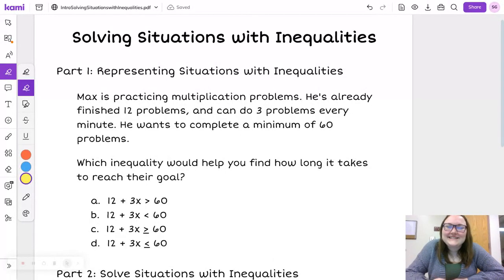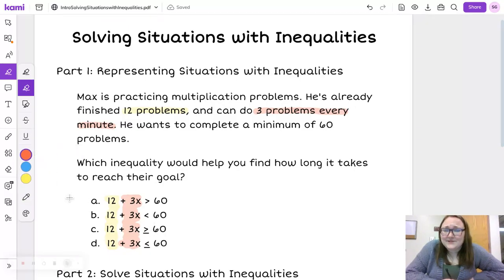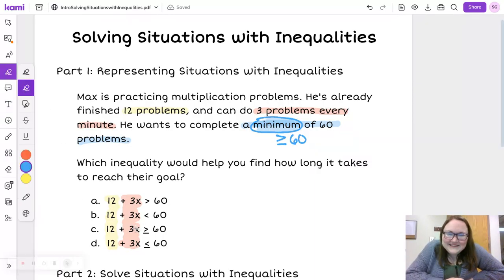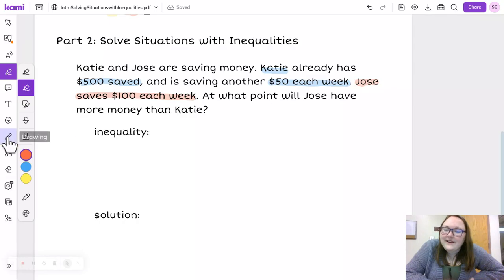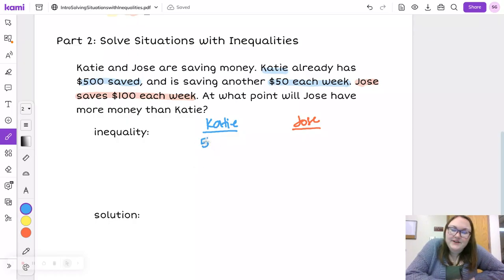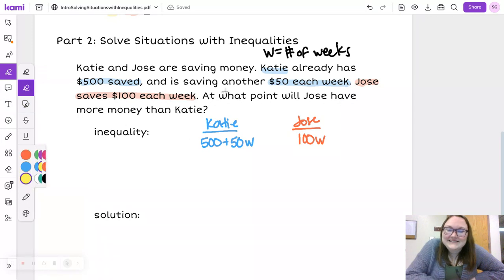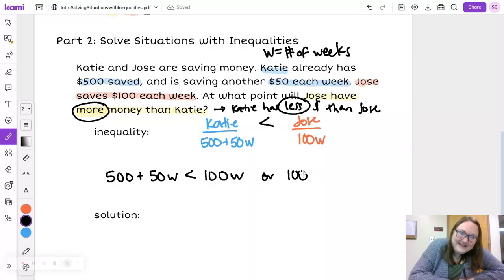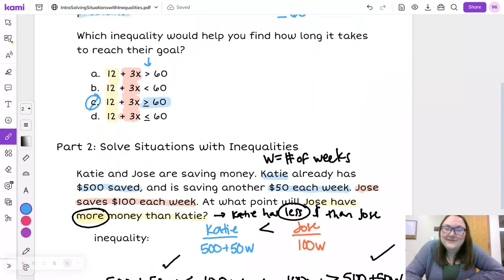Introduction: Solving Situations with Inequalities